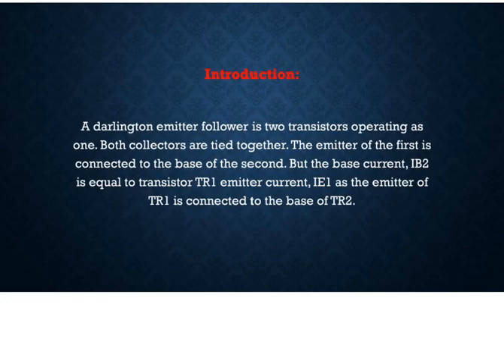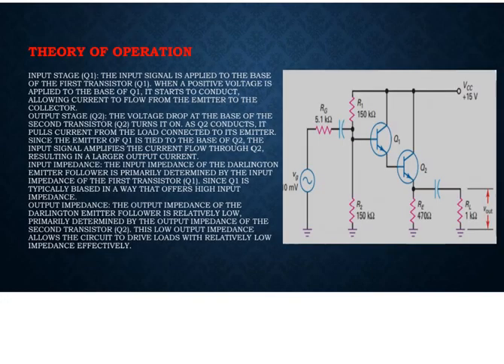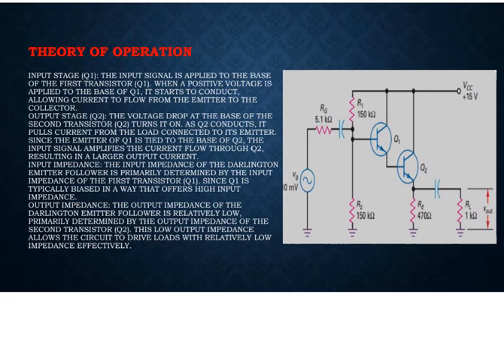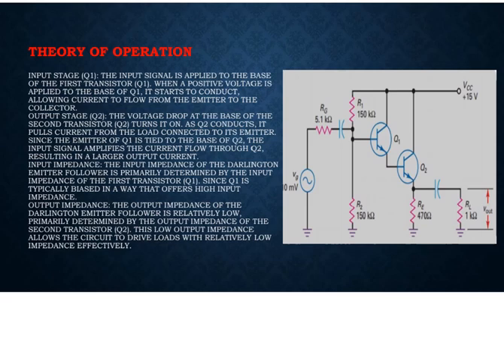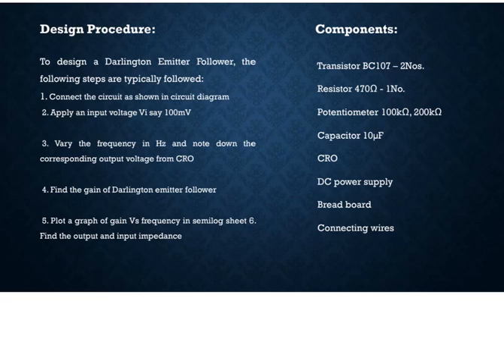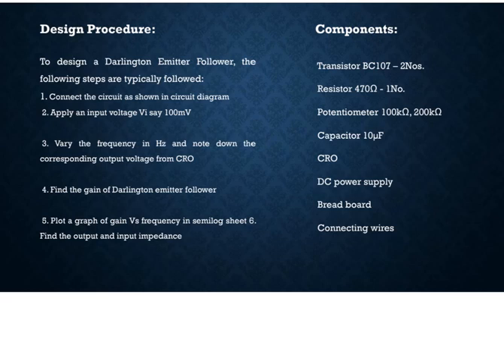PI-2_Research experience for UG-Mini projects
Afsha Firdose
4VM22EE002
Darlington Emitter follower